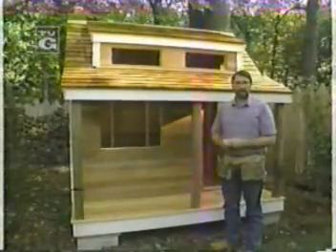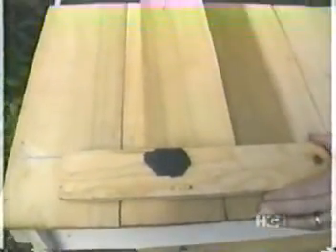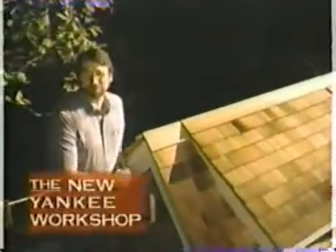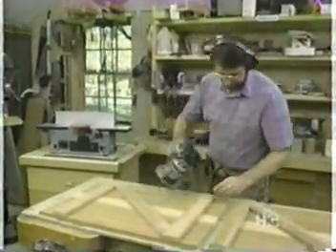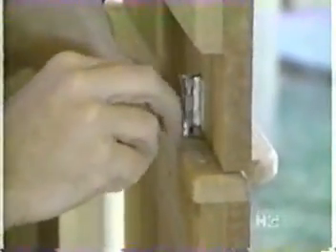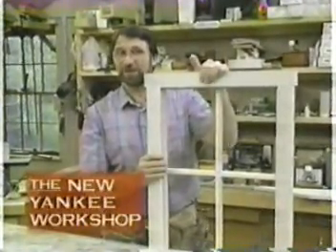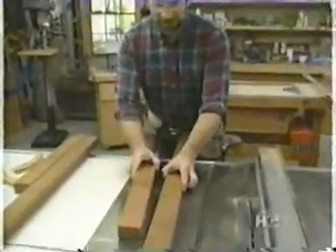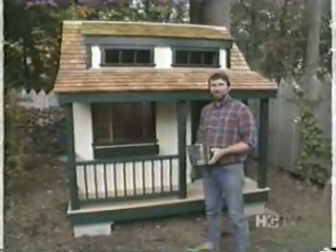New Yankee Workshop 613 Домик для детей игровой часть 2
New Yankee Workshop 613 Домик для детей игровой часть 1
New Yankee Workshop 613 Playhouse 2of2